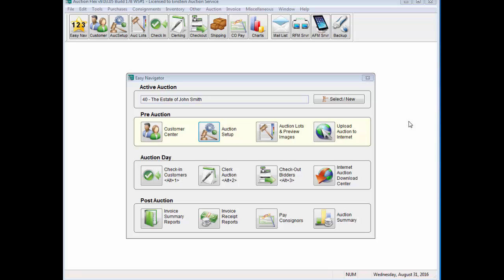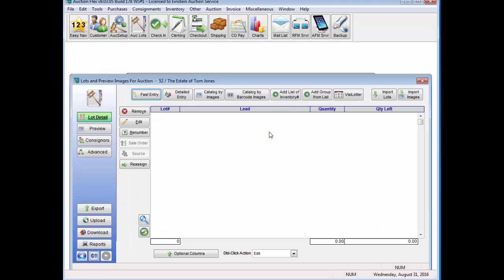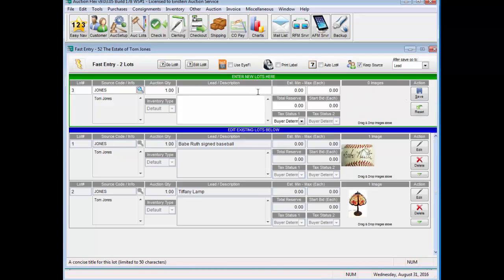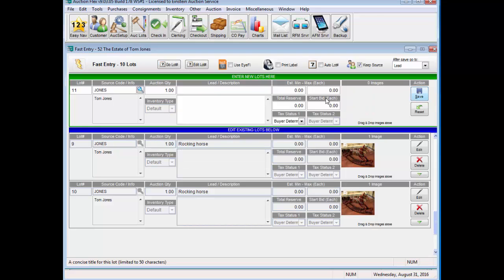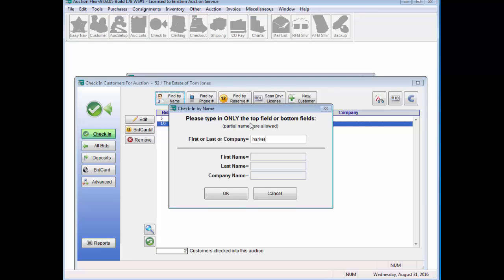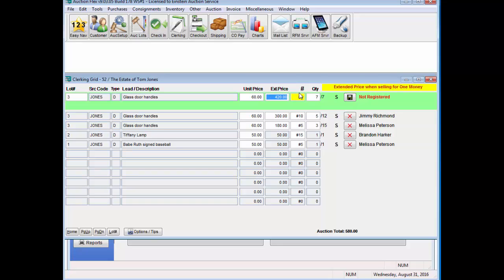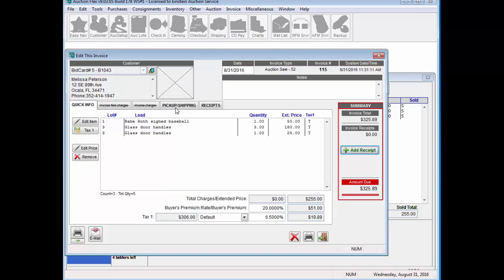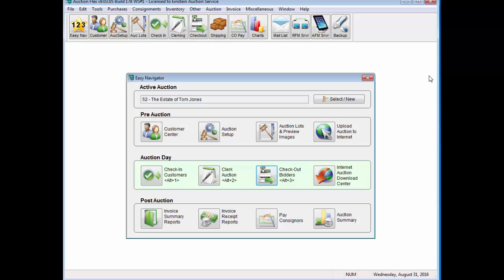Auction Flex Cataloged Auction Demo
Short video demonstrating all the steps required to conduct a catalogued auction.